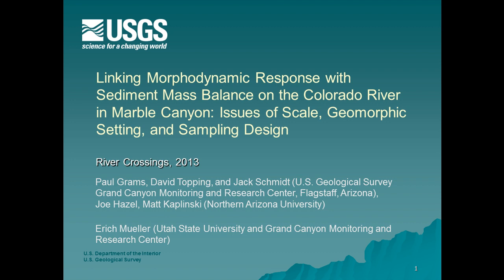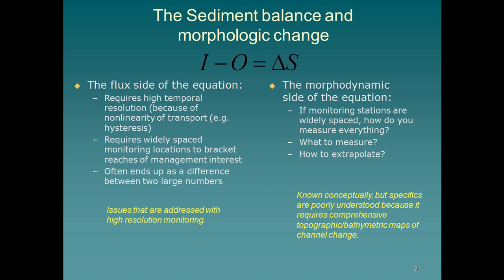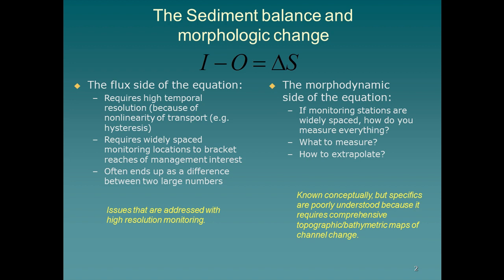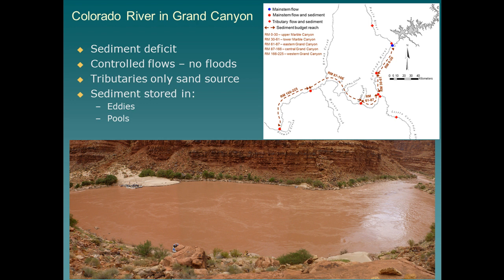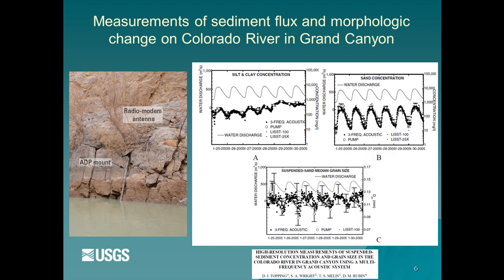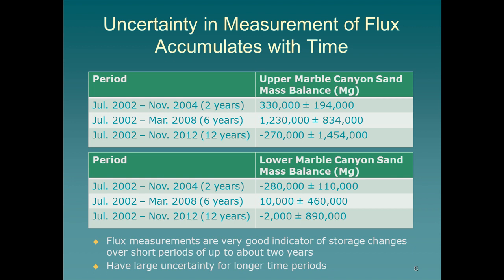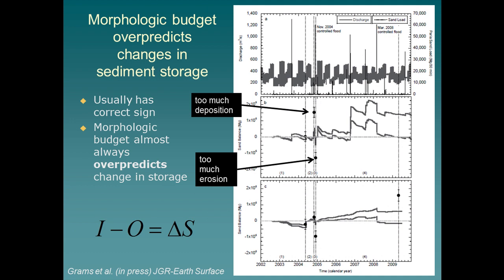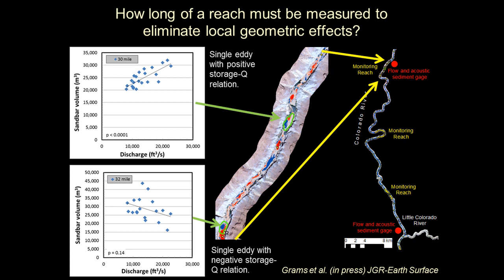Erich Mueller - Monitoring River Channels for Geomorphic Change in Marble Canyon, AZ